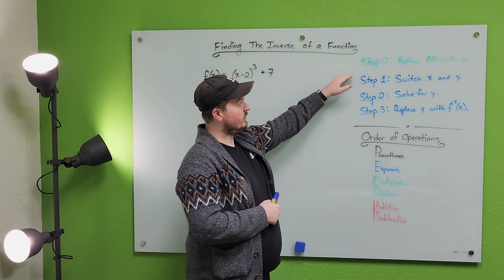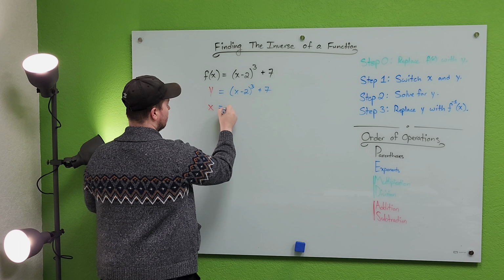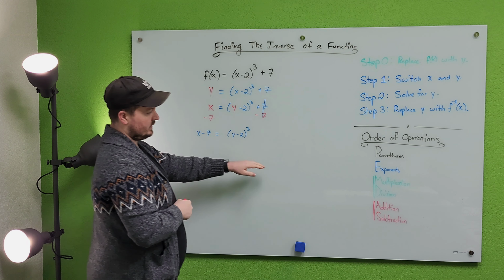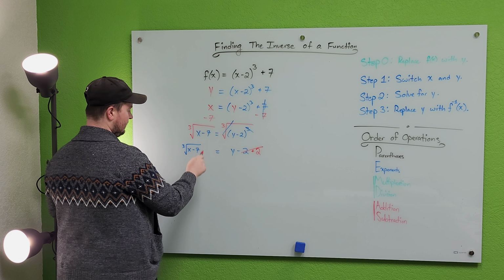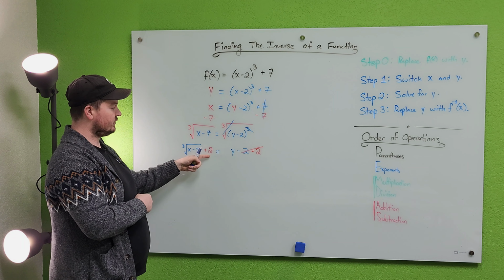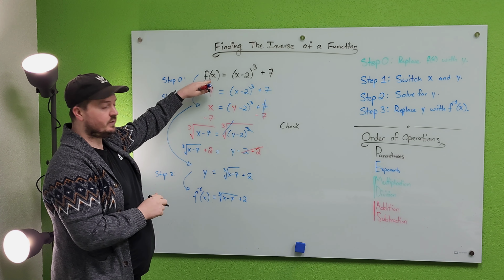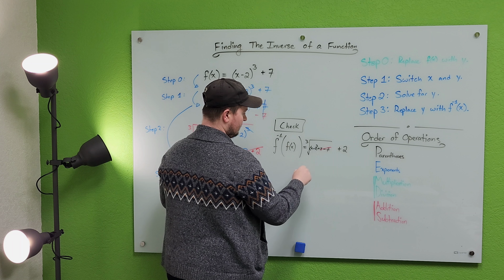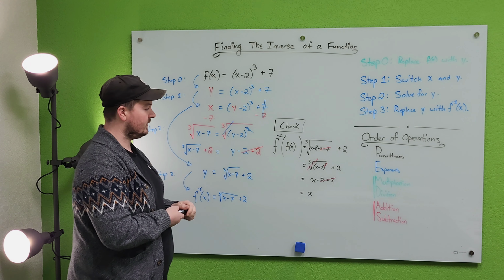Finding The Inverse Of A Function